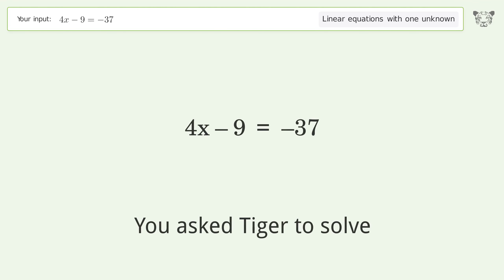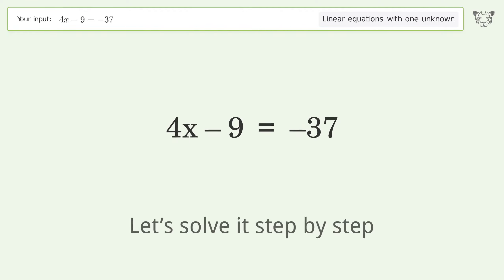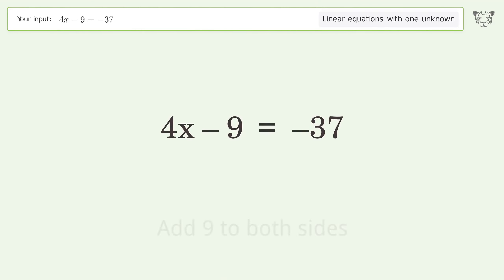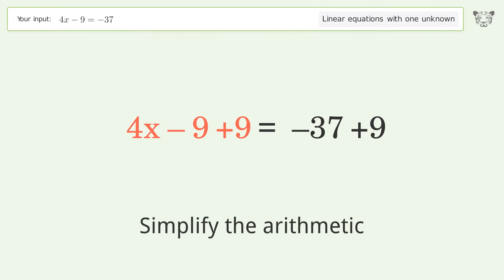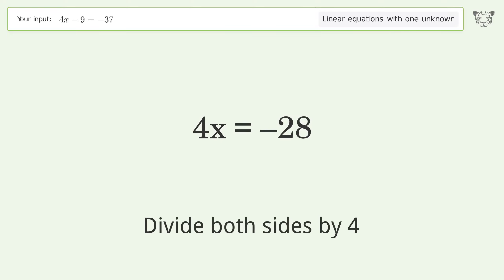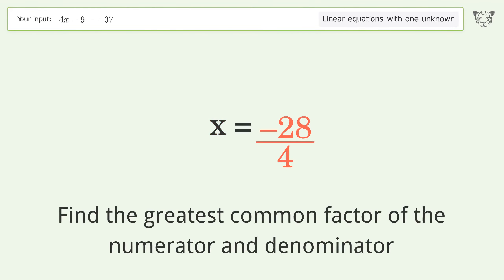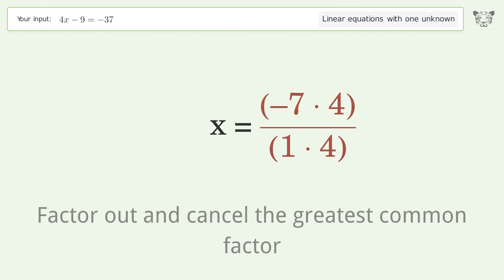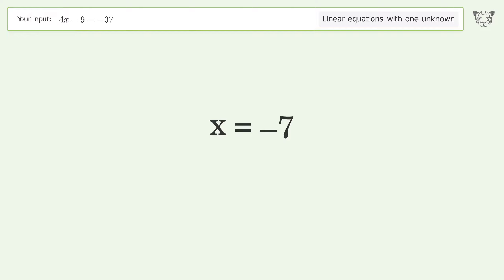Solve 4x-9=-37: Linear Equation Video Solution | Tiger Algebra